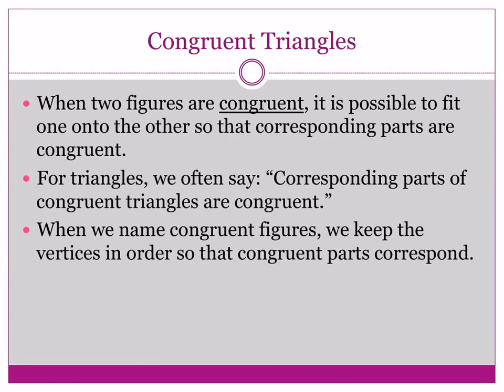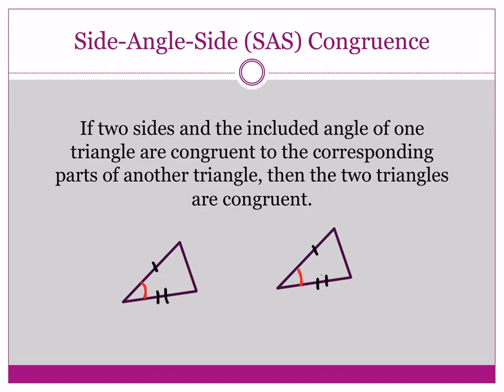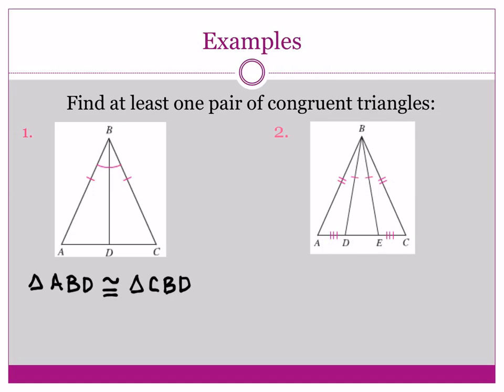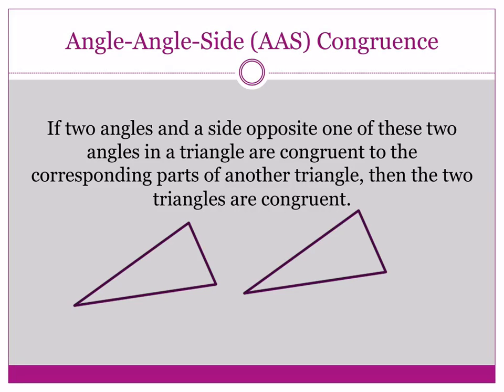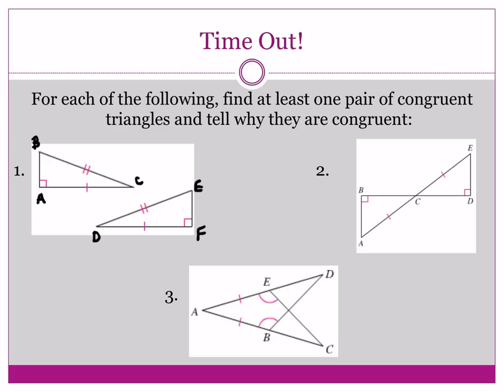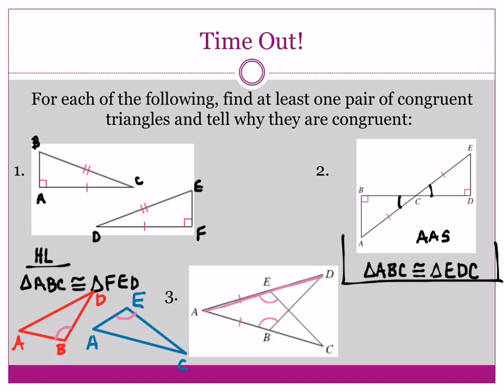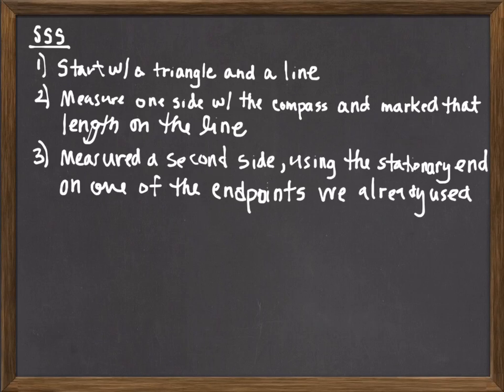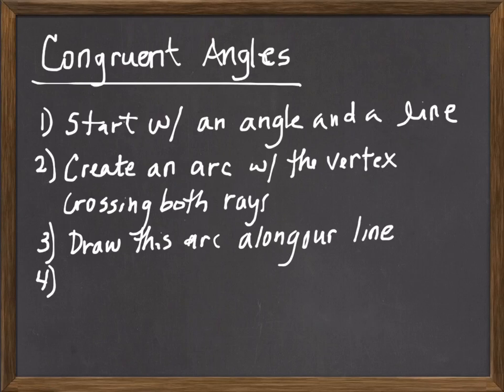12.1/12.2 Congruence Theorems (part 2)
Spring 2016, Geometry and Measurement, Section 12.1/12.2 (part 2)